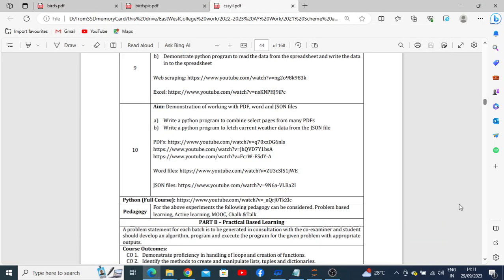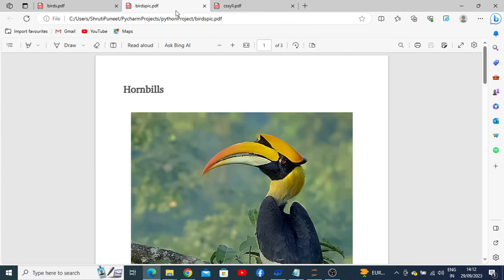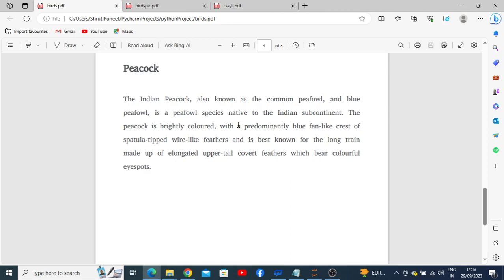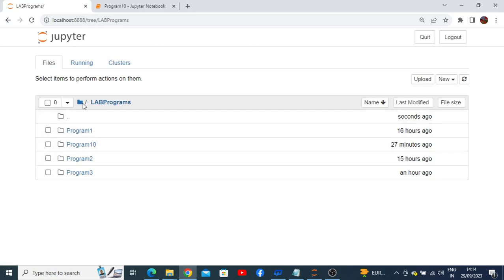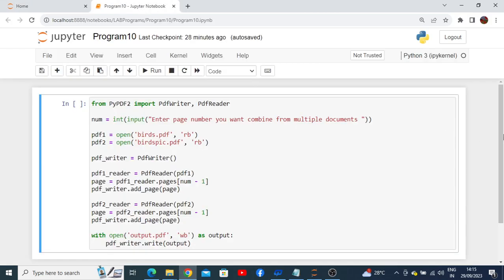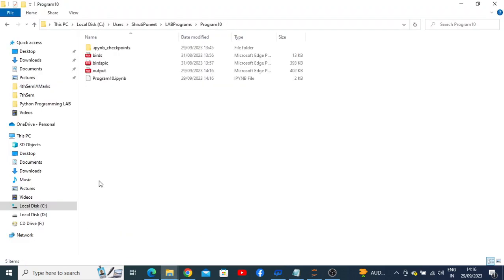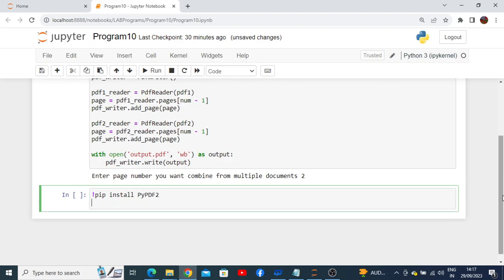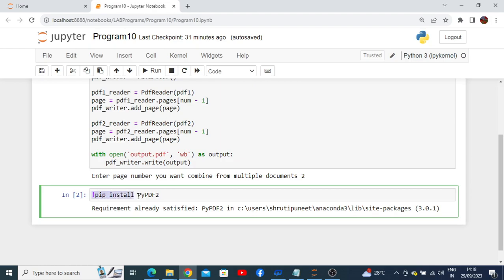ExecutionPythonLABProgram10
VTU Prescribed Python Programming LAB 21CLS46 Program10a Explanation